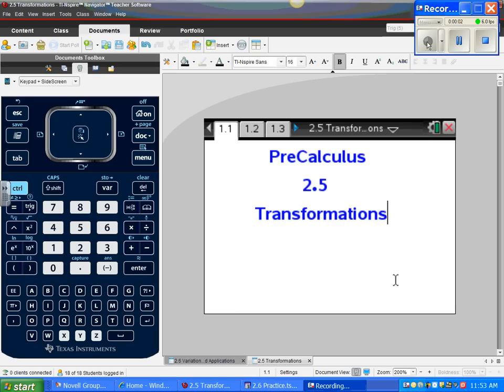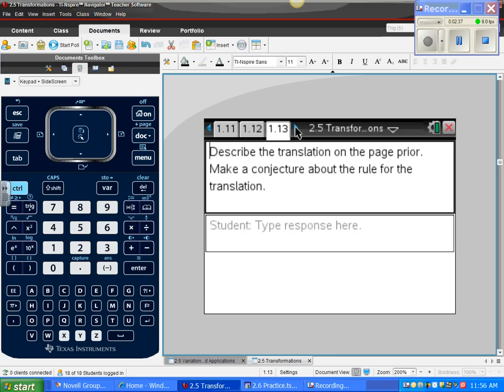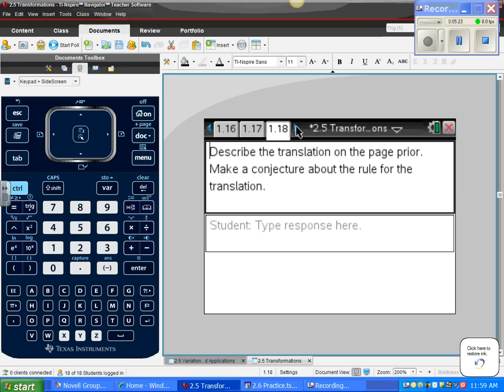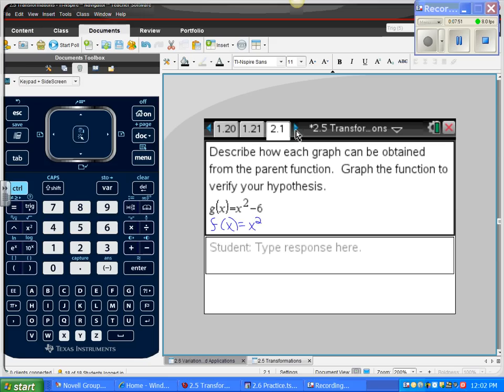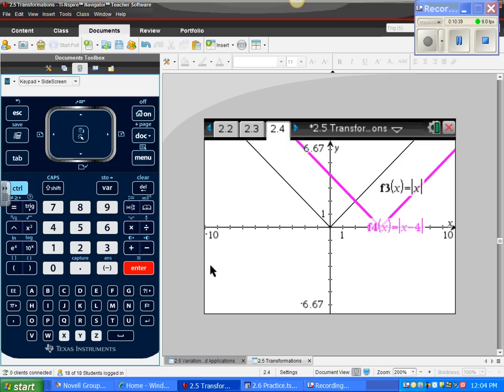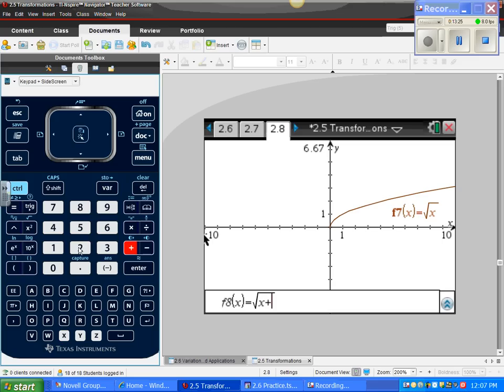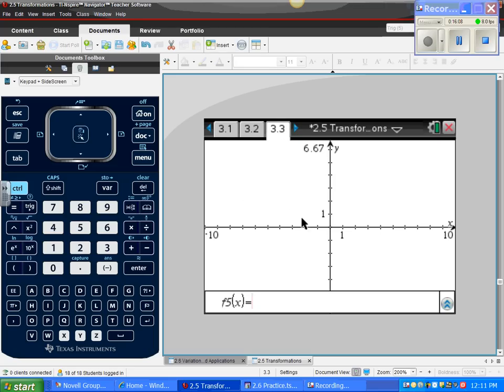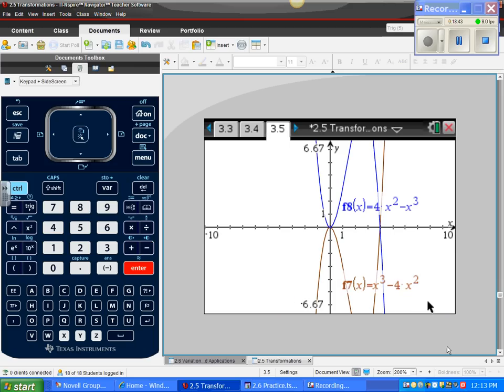2 5 Symmetry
Reflections, Rotaions